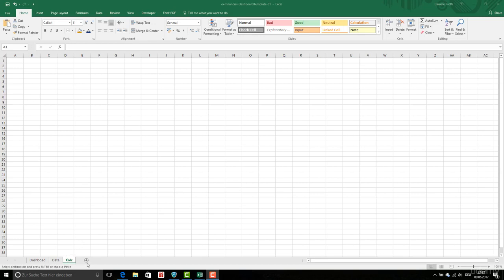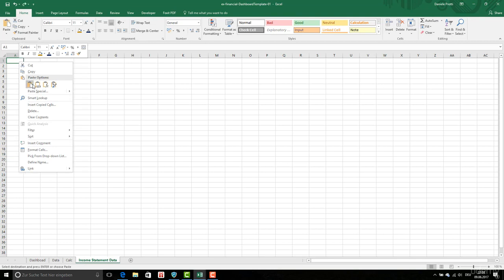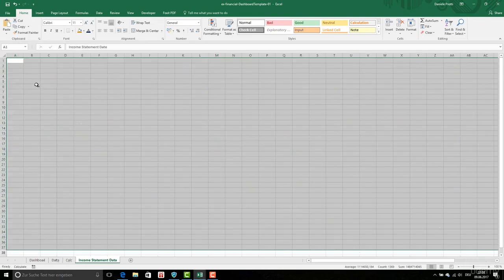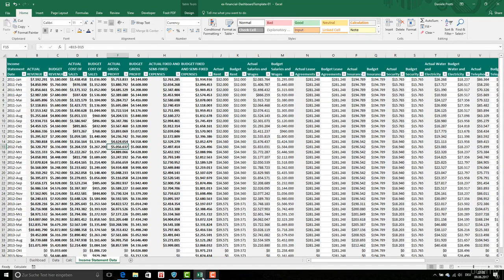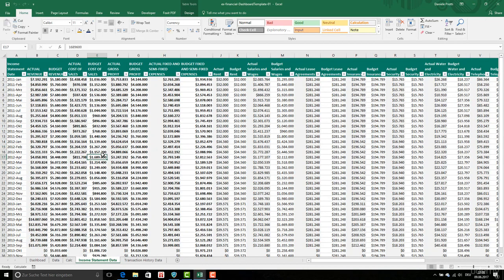Preparation of data Part II